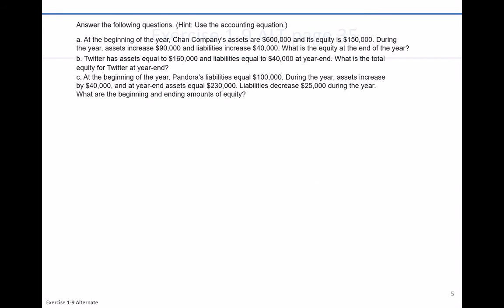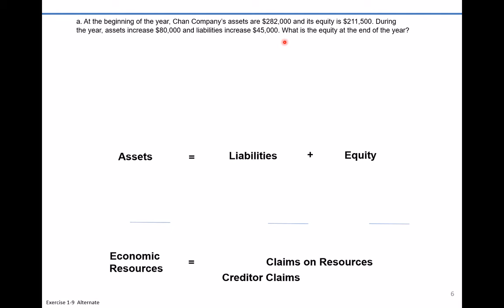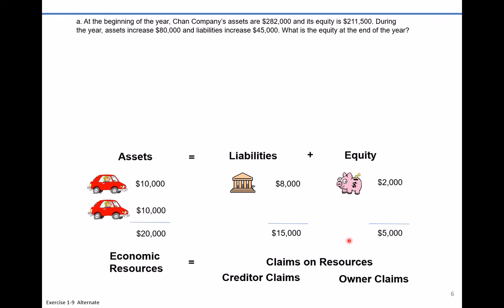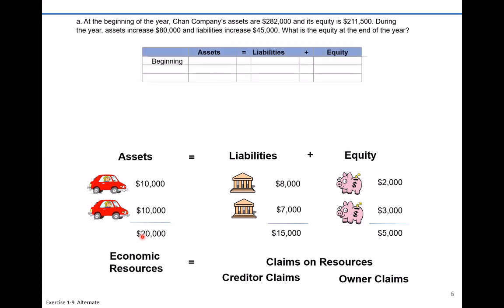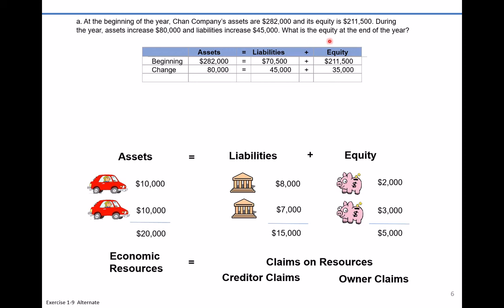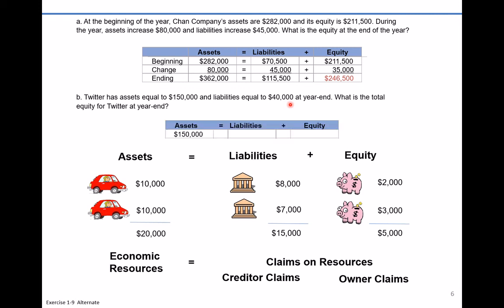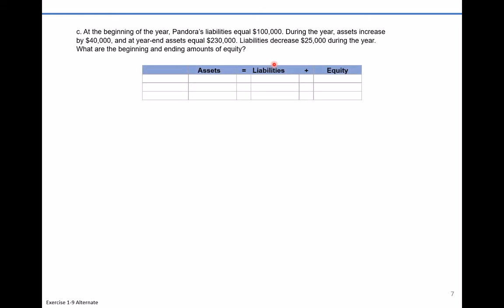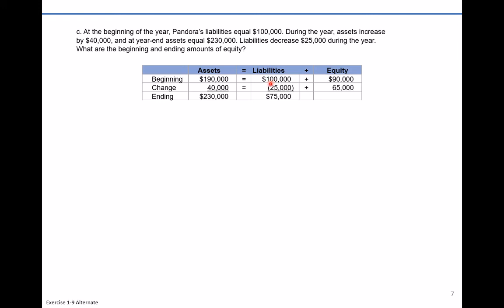Exercise 1-10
Using the accounting equation